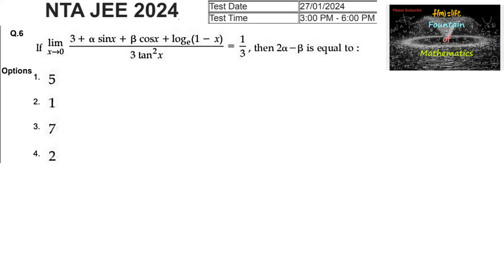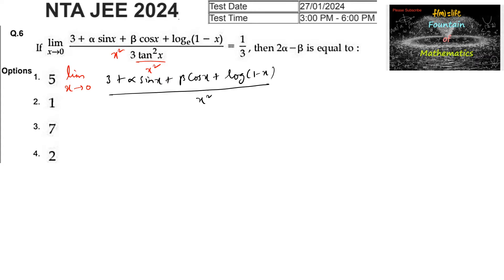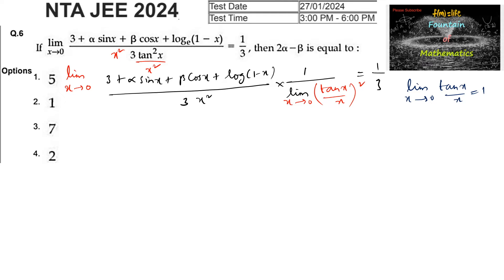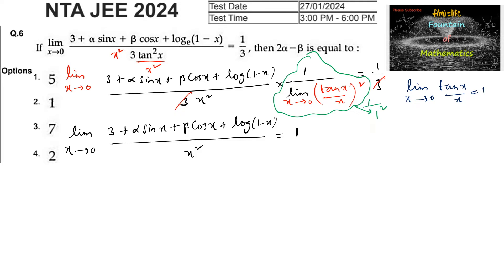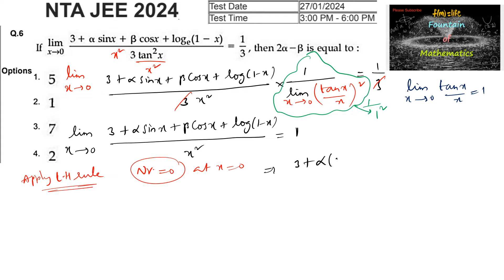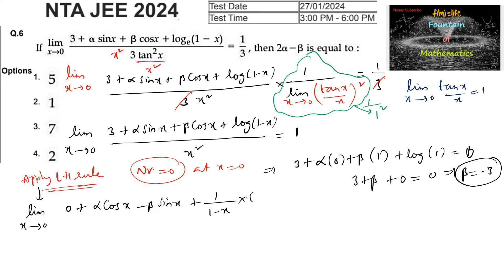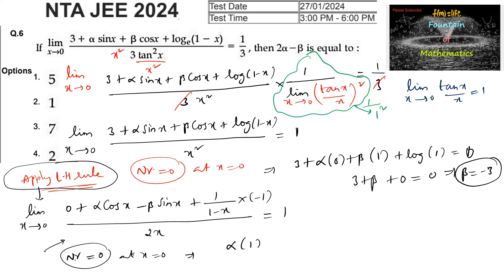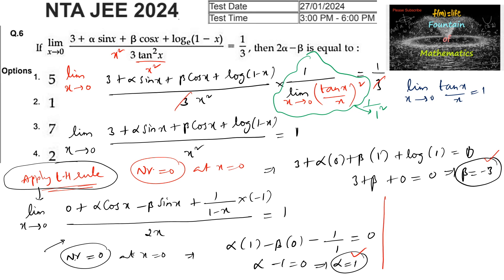If lim x to 0 3+alpha sin x+beta cos x+log(1-x)/3|JEE|Main|2024|session 1|27 Feb 2024| Shift 2|NTA